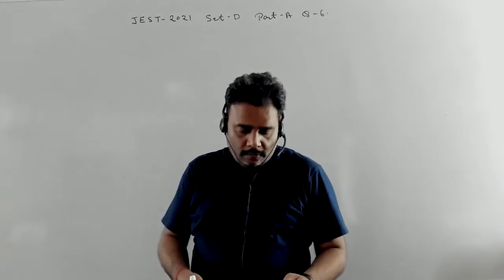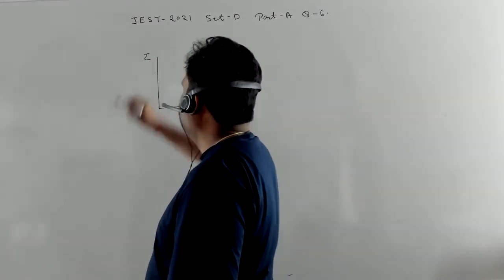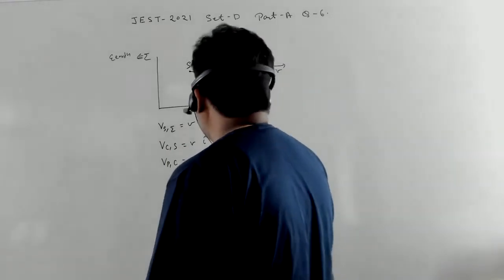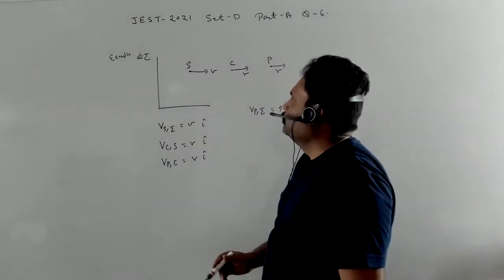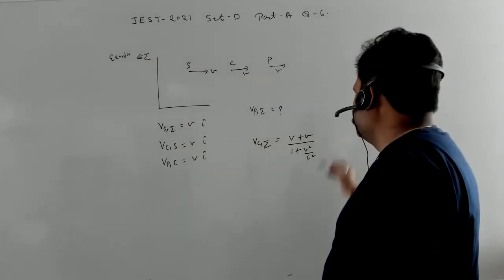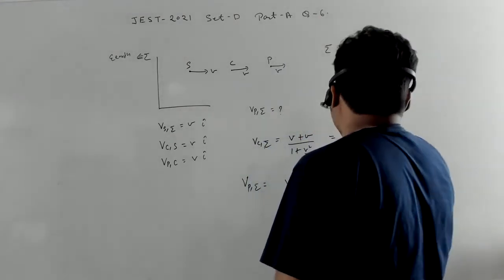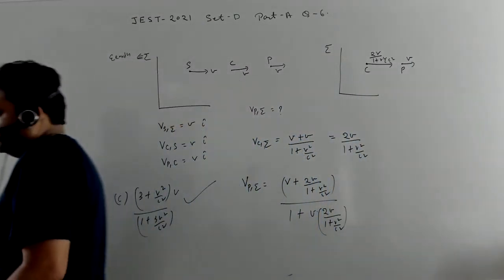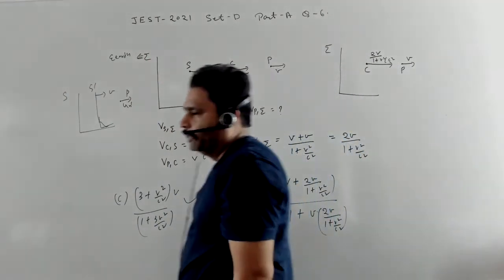Special theory of relativity Jest 2021 Set D part A Question 6